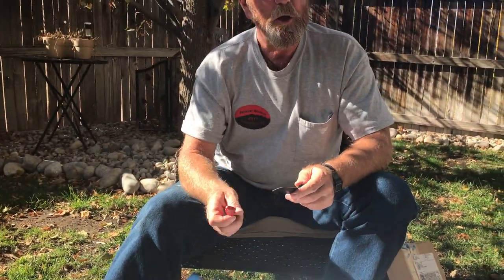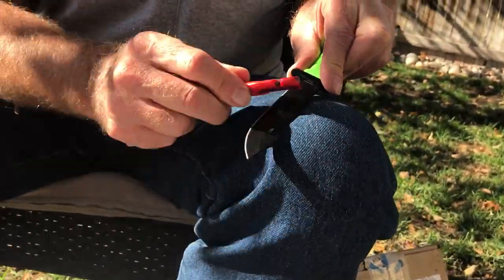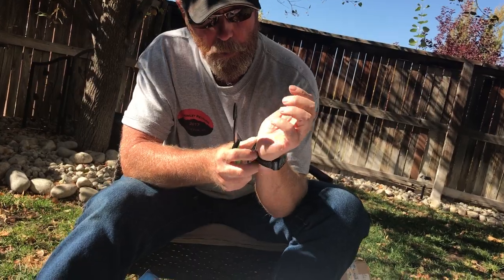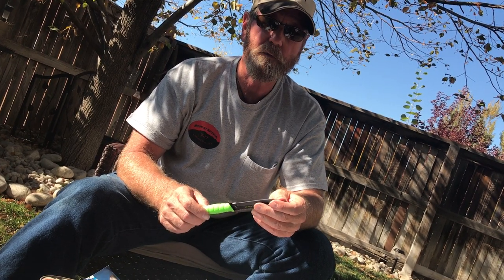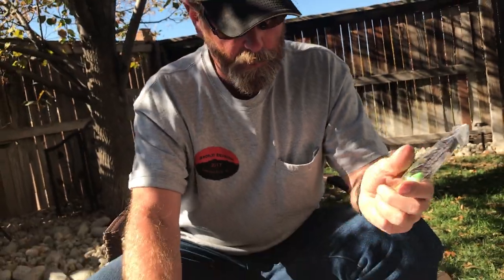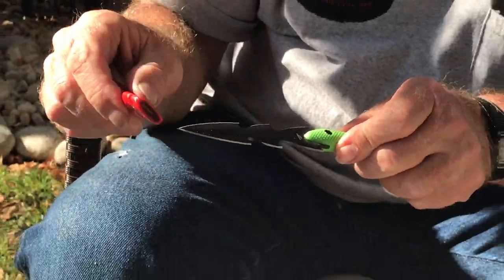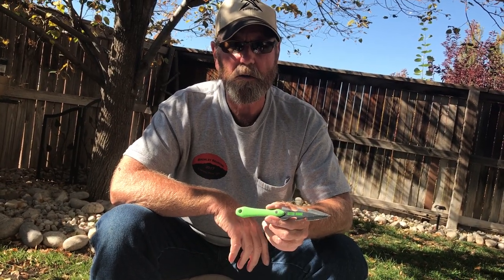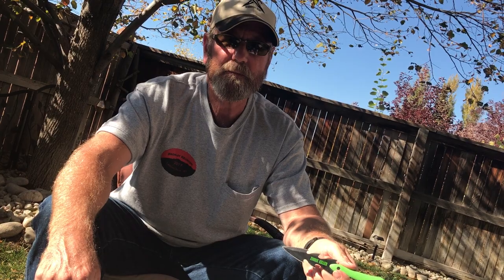Zombie Knife Sharpener Keeps it Sharp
Keep Your Zombie Knife Sharp! This Halloween could be the biggest year ever for the undead Zombies to get in the way of our fun. Slice, Dice, but help get rid of these pesky Zombies using a Sharp N Spark knife sharpener!